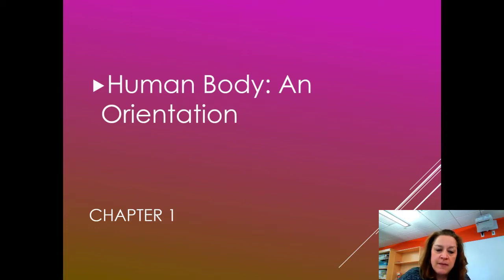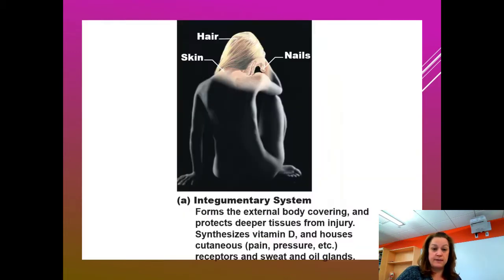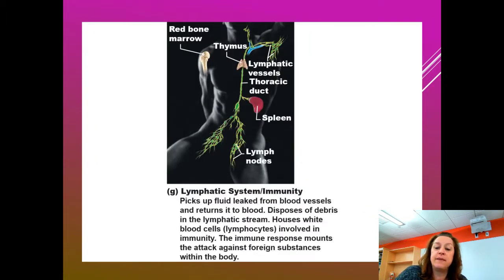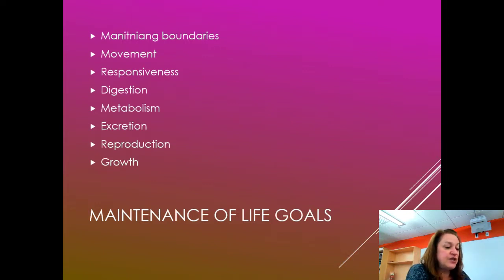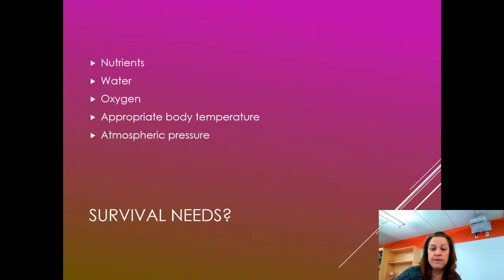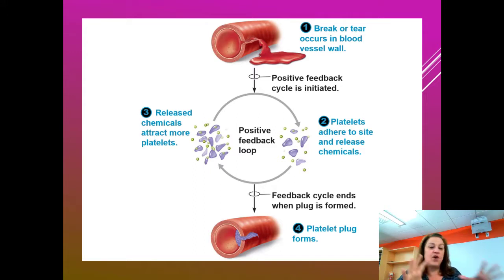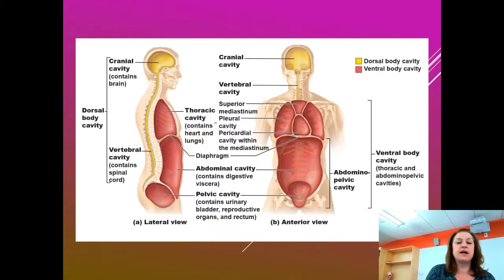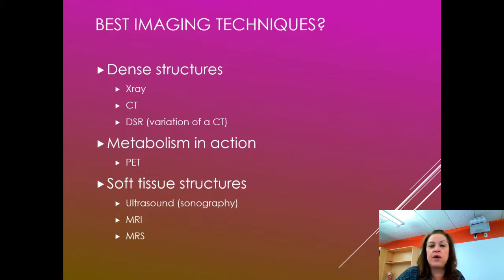Chapter 1 Video Lecture